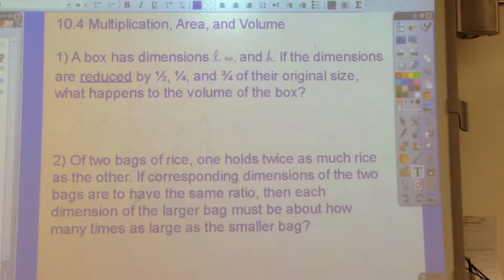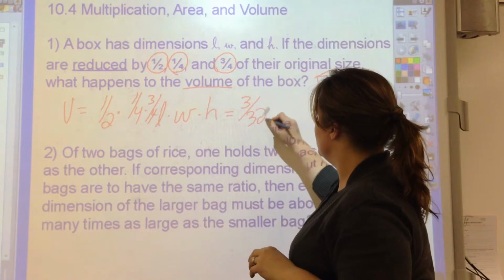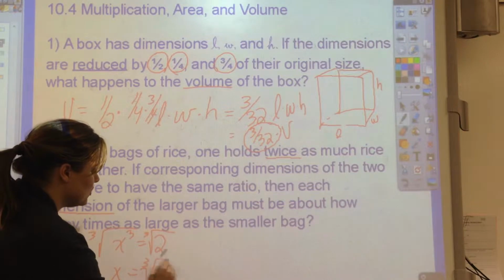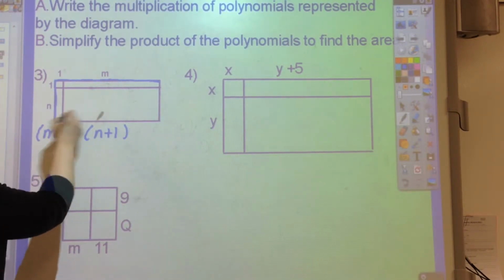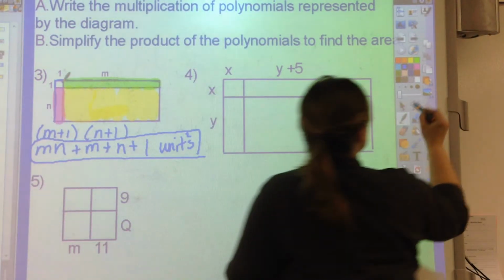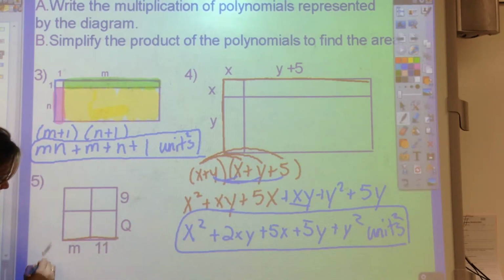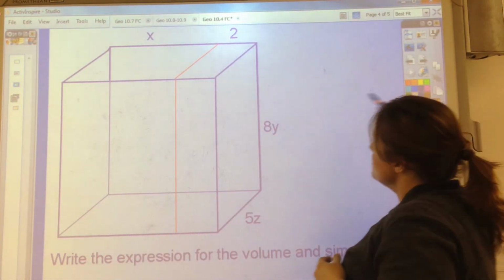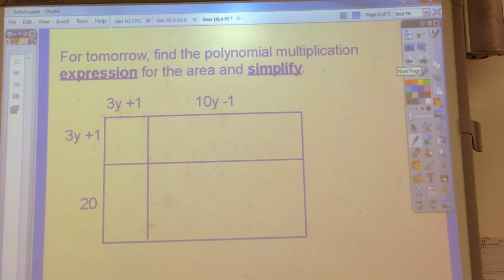Geometry 10 4